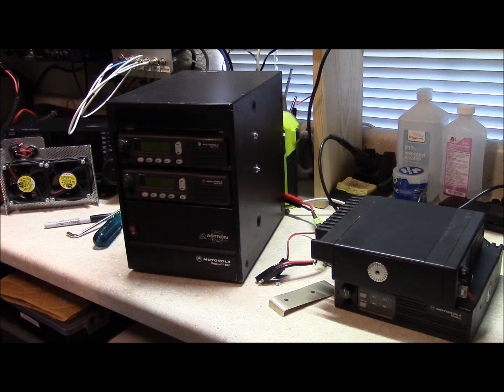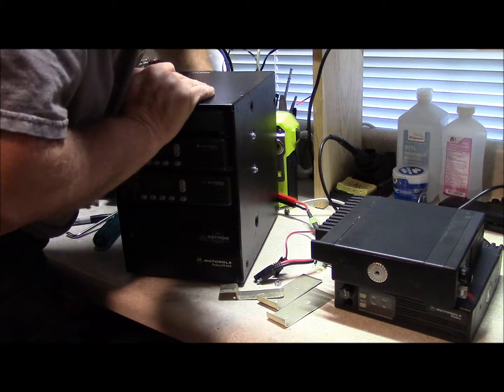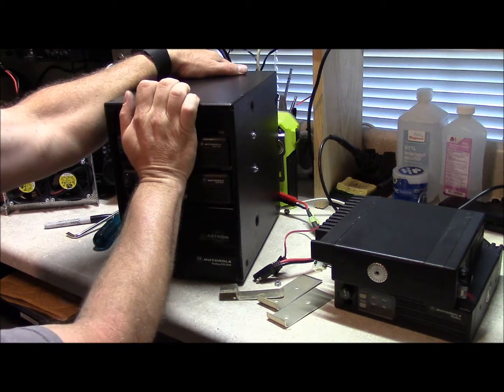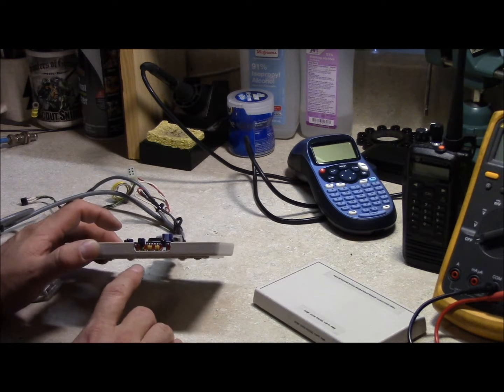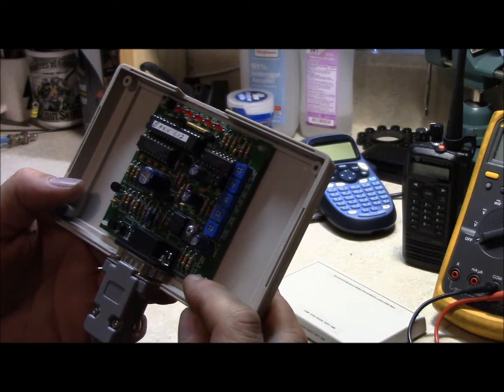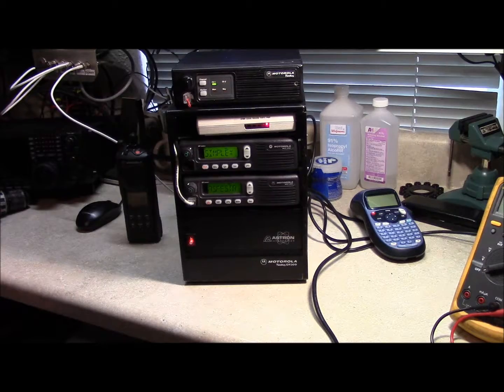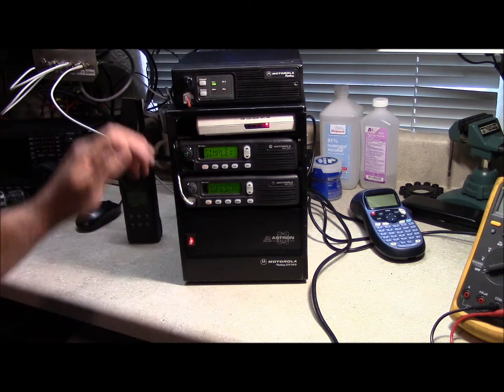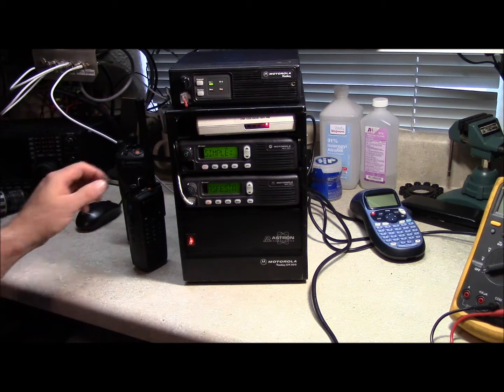Field deployable UHF repeater Part 2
Fitting the new radios to the repeater enclosure. Putting the controller in it's new housing and preliminarily testing the transmitter.